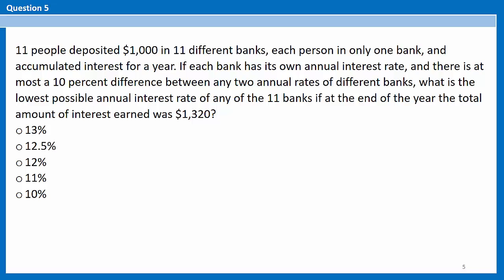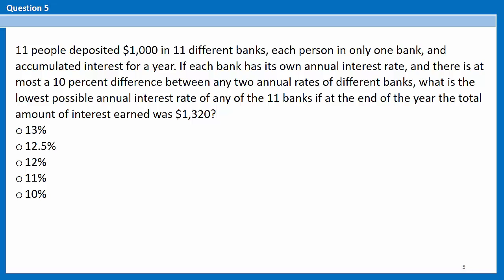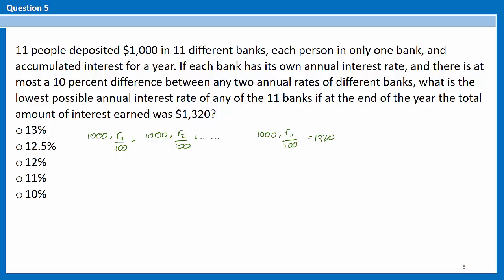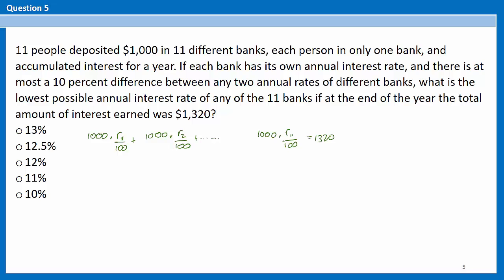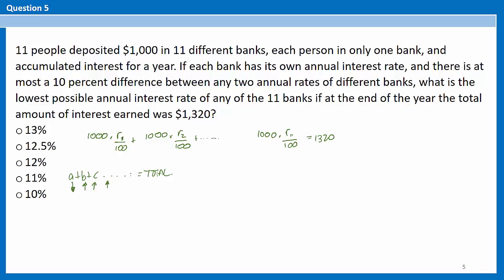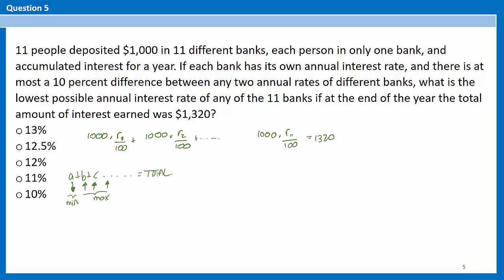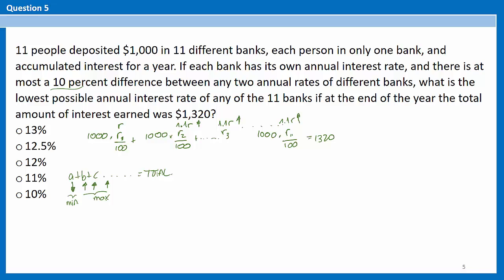Lesson 14 Homework exercise 5